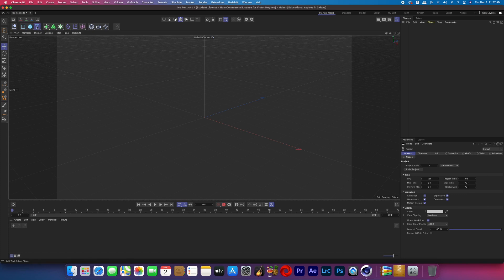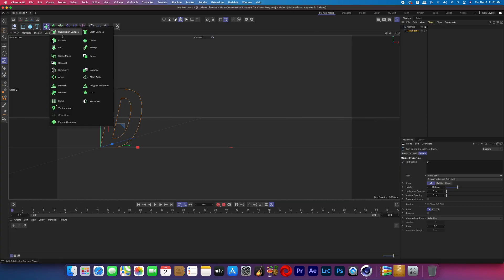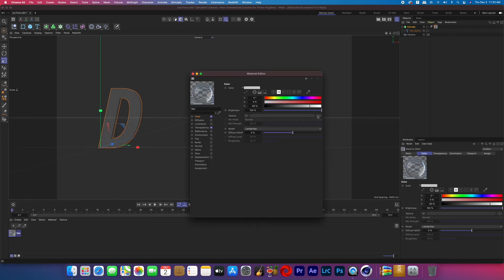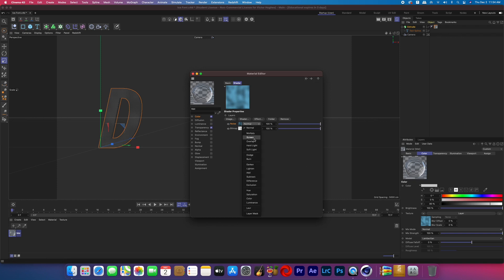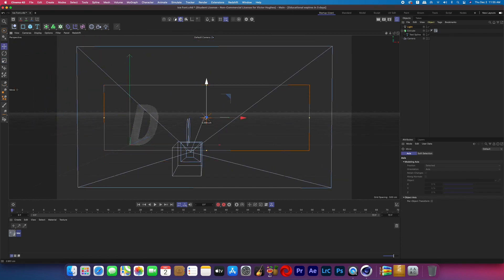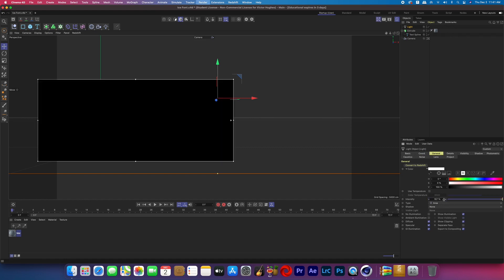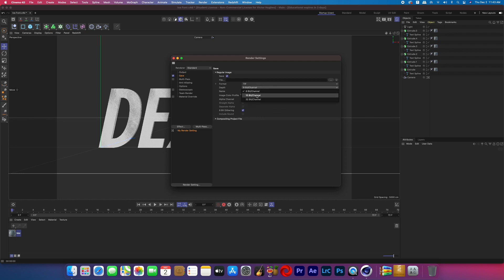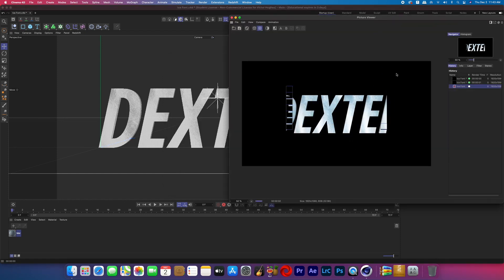Create ICE TEXT easy in Cinema 4D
In this video, I teach you how to easily create ice text in Cinema 4D.

Keywords: create ice text easy in cinema 4d c4d tutorial cinema 4d tutorial learn vfx how to make an ice shader make 3d ice make ice in blender make ice in cinema 4d make ice redshift red giant dexter new blood tutorial learn after effects learn c4d c4d for beginners cinema 4d for beginners bigvicmedia Victor Hughes cincecom max Novak corridor